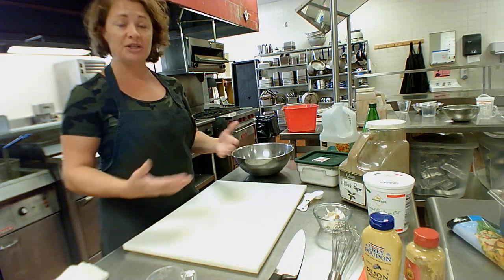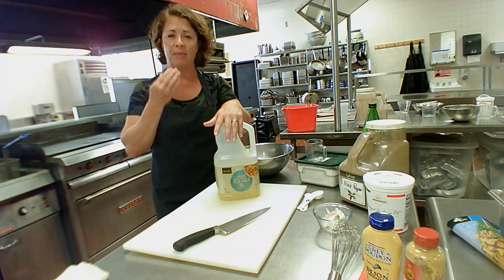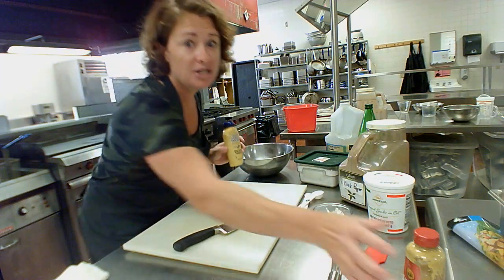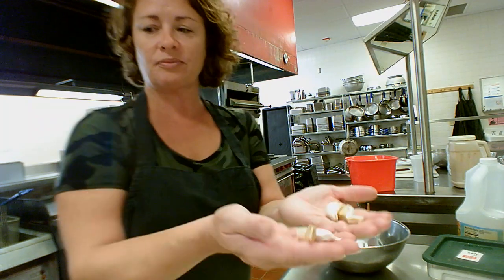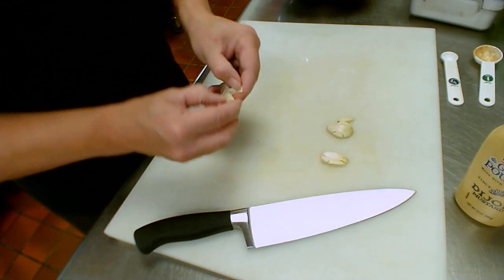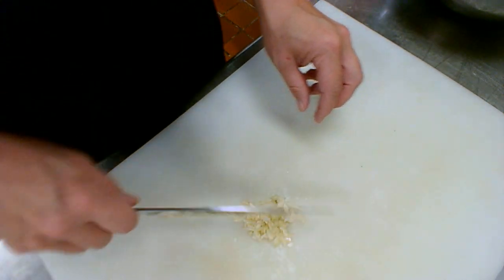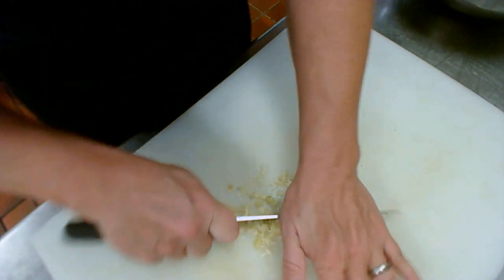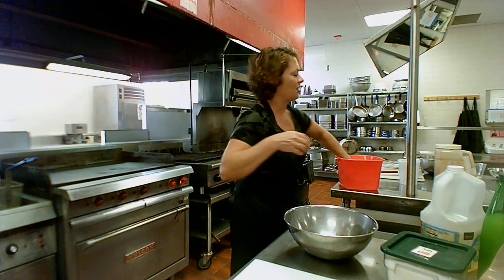Marinade Demo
Cooking with Mrs P. In this lesson we show you how to put together a simple marinade for chicken, fish or pork.  Click the Grill and Roast demonstration for lessons on cooking your marinated proteins.